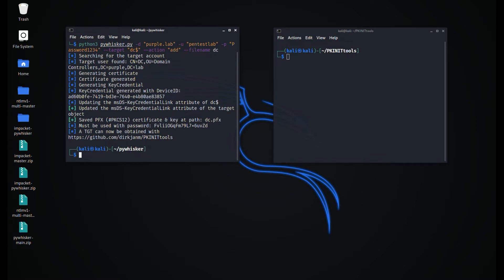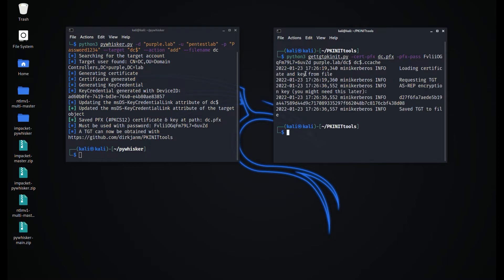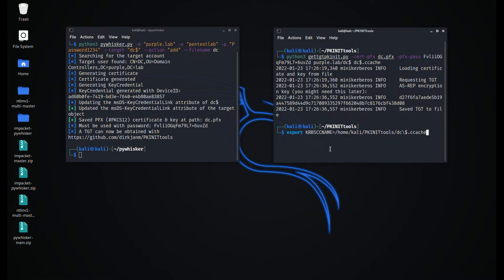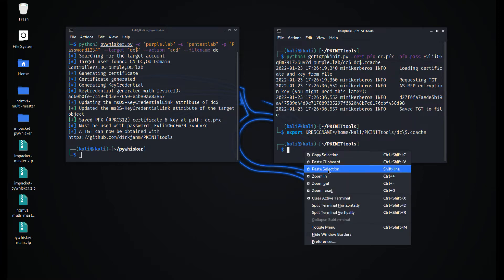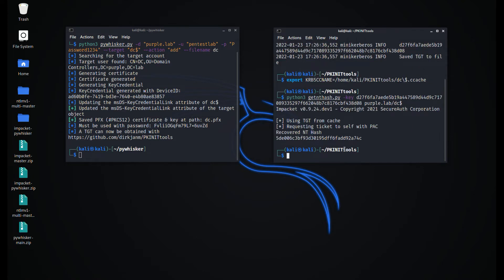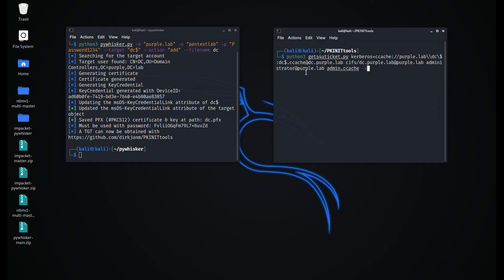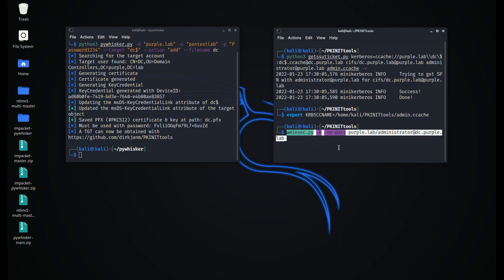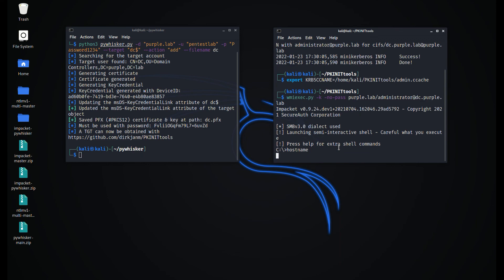Shadow Credentials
Certificate information is stored in the active directory attribute msDS-KeyCredentialLink of a machine or user account.

Generating a new certificate and a key pair to a compromised machine account could allow a threat actor to re-establish access by obtaining a ticket granting ticket. This technique could be used as a domain persistence.